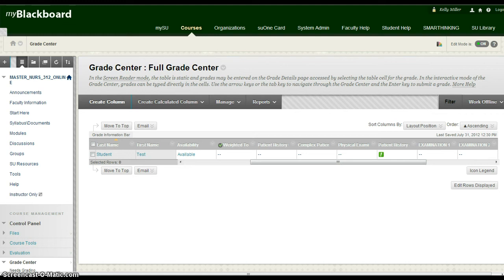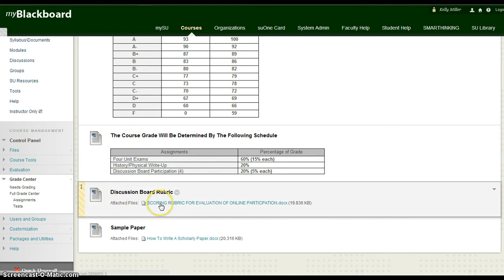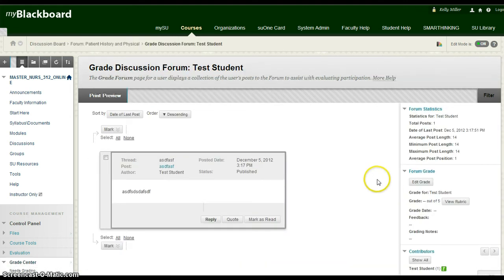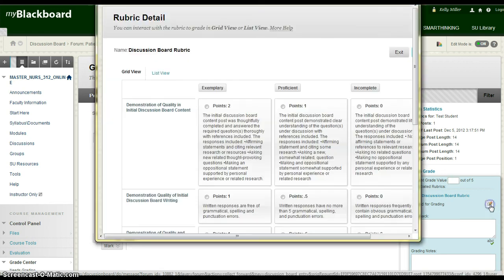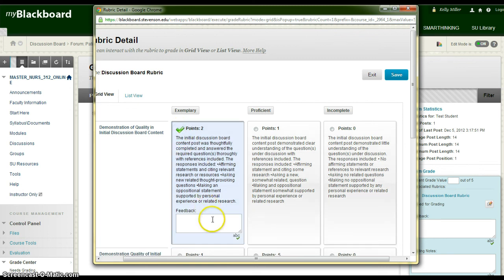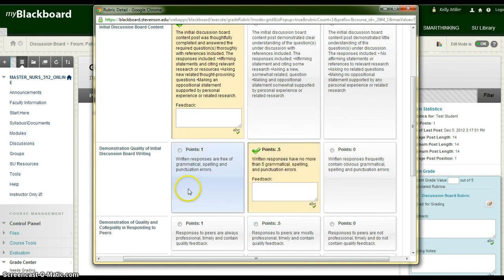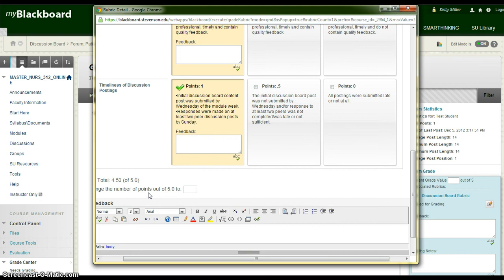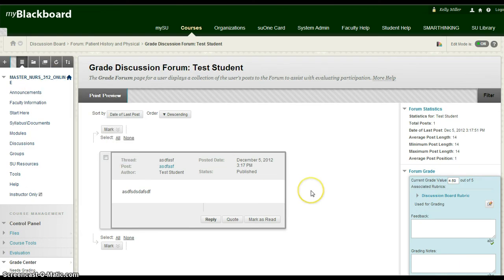Grading With A Rubric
Stevenson University - RNBS

How to grade Discussion Boards with a rubric